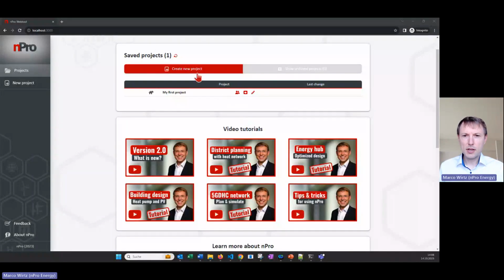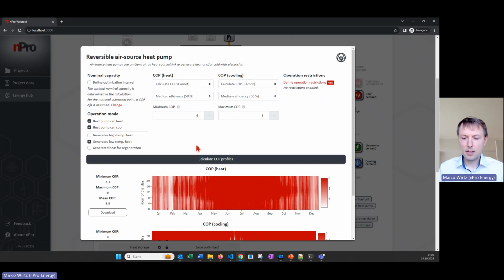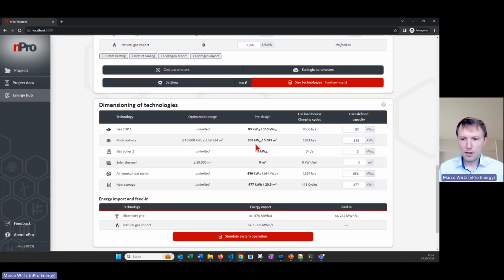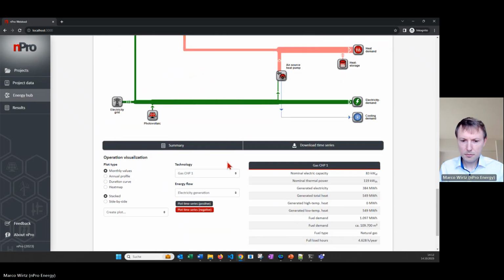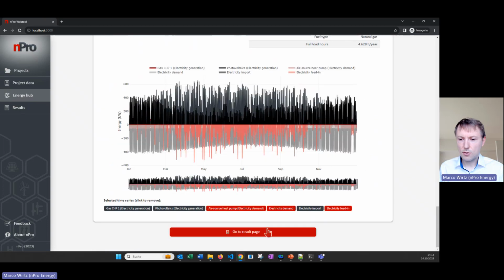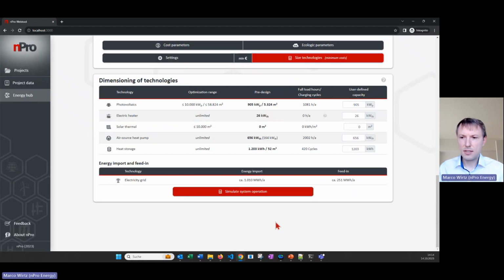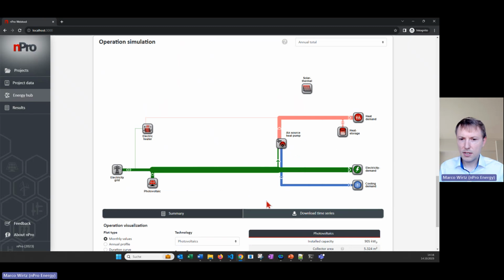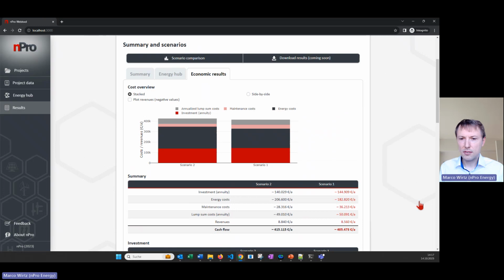Designing and optimizing energy hubs [Tutorial]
Energy hubs (energy centers) for heat networks and buildings can be calculated and simulated with nPro. In this video tutorial, we show how this works.

In this video tutorial, we show how nPro can be used to design and simulate energy hubs for buildings and districts with heat network.